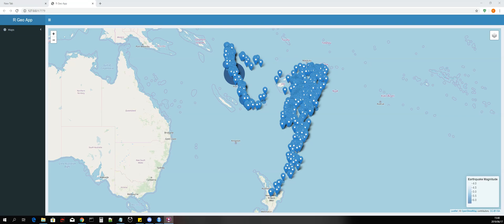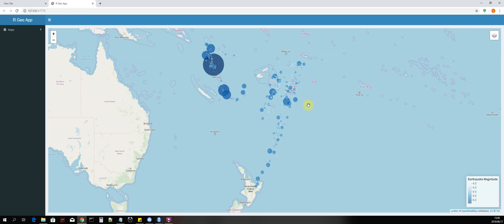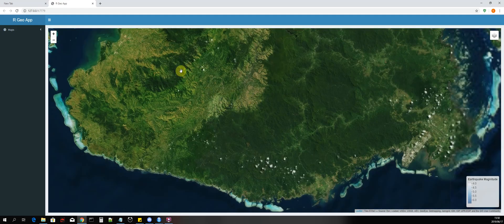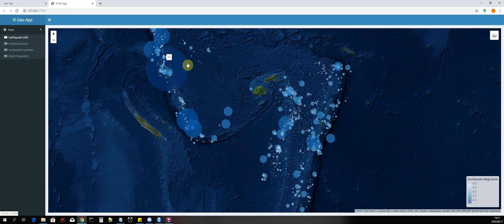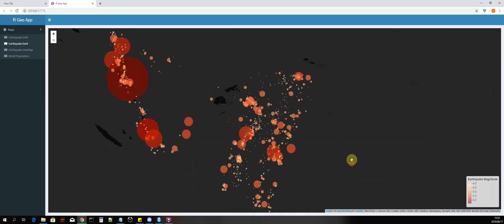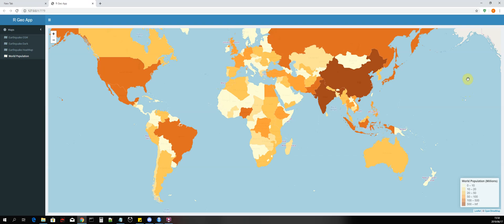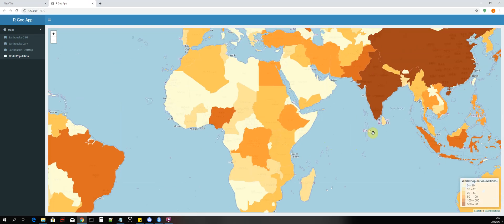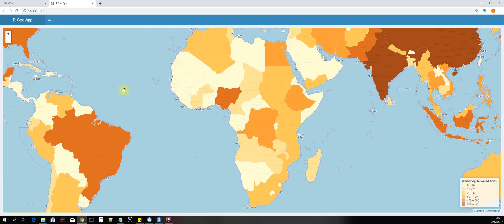Introduction to Maps in R Shiny and Leaflet - Intro